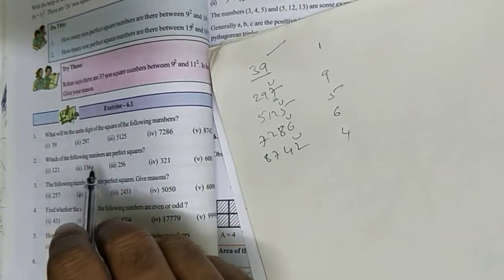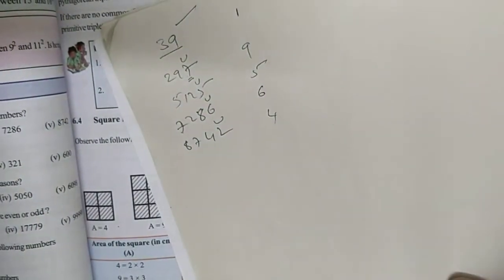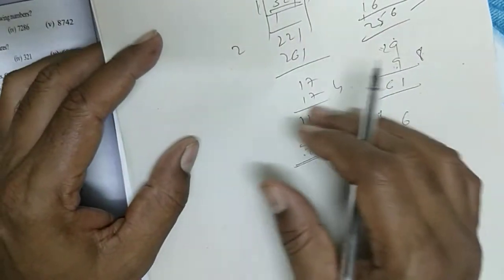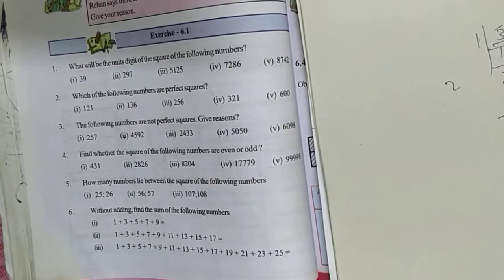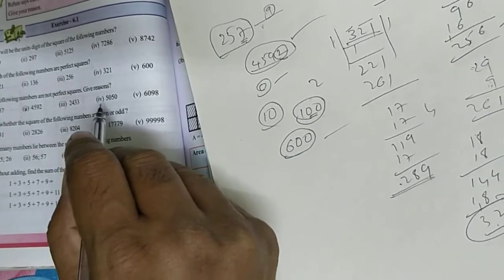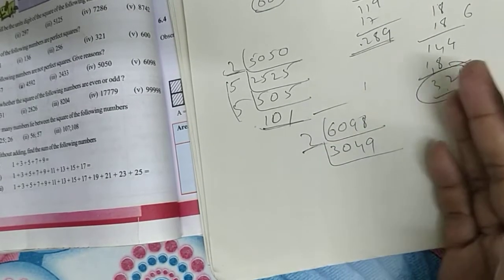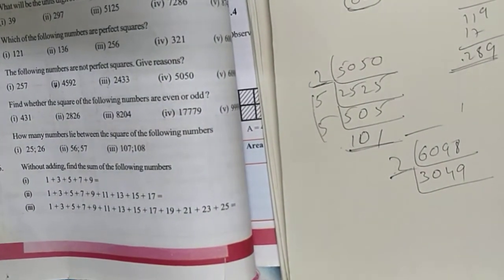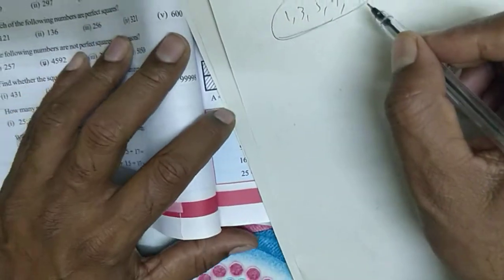SQUARE ROOTS AND CUBE ROOTS EXERCISE 4.1 for 8 th class